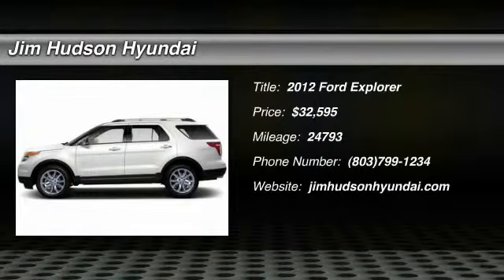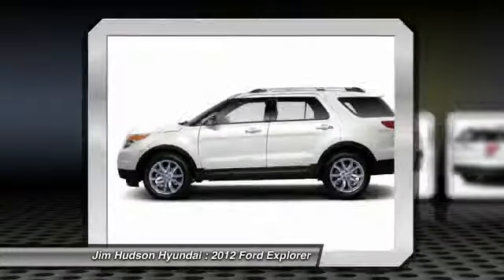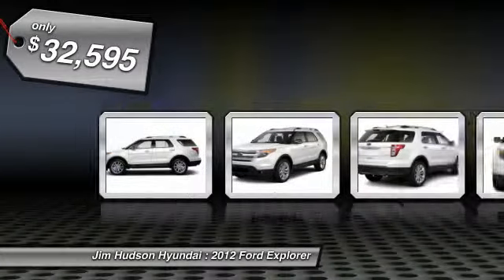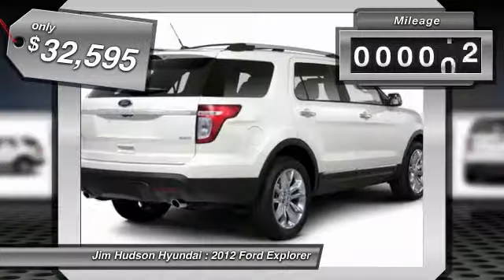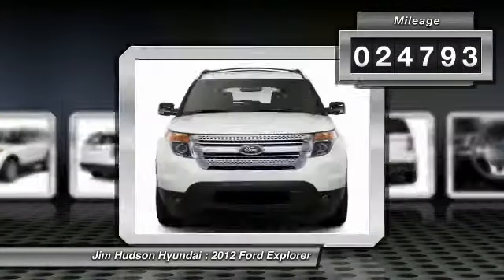2012 Ford Explorer Columbia SC 216959-1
2012 Ford Explorer XLT - $32595

310 Greystone Blvd.

REST EASY! With its Buyback Qualified CARFAX report, you can rest easy with this Ford purchase. LOW MILES! Get the best value from your vehicle purchase. This 2012 has a low 24793 miles! KEY FEATURES AND OPTIONS This Explorer comes equipped with: Cruise Control, Power Steering, Security System, Power Locks, Power Windows, Privacy Glass/Tinted Windows, Traction Control